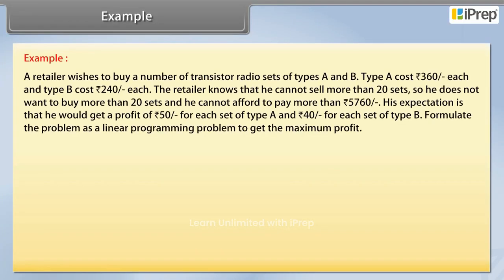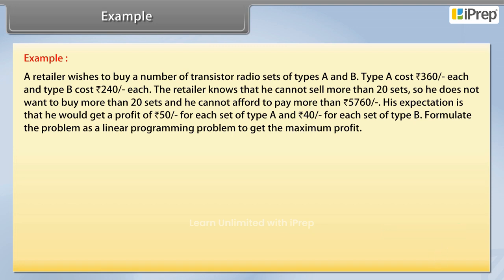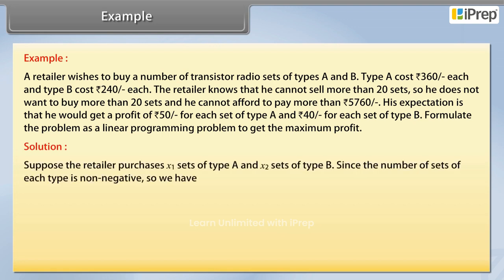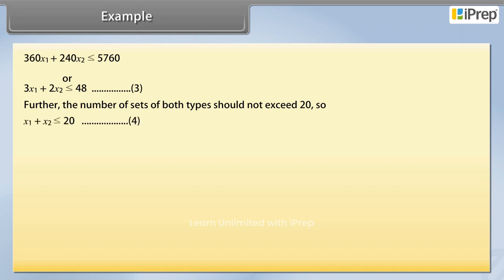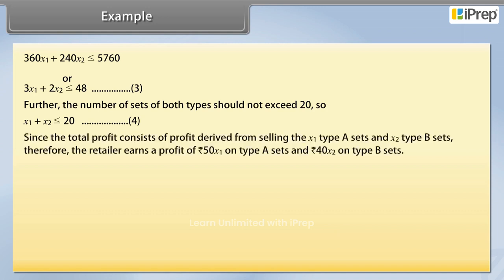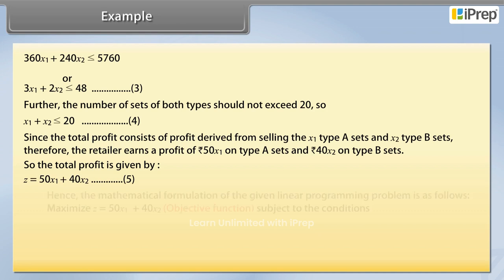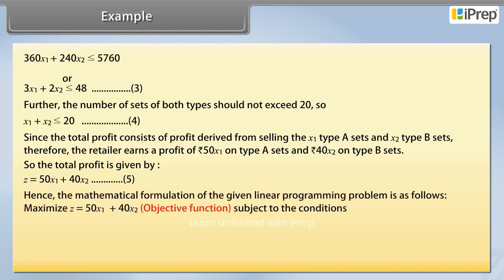Example I | Linear Programming | Math | Class 12th | iPrep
In this video, we have explained Example I, an important concept in the chapter, Linear Programming from Math for Class 12th.

iPrep offers rich and comprehensive learning content for Nursery to 12th including:

✅ Chapter-Wise Assessments
✅ Co-curricular Courses
✅ Career Orientation